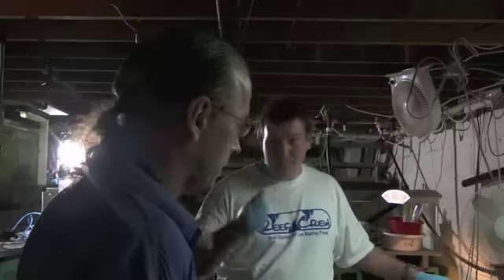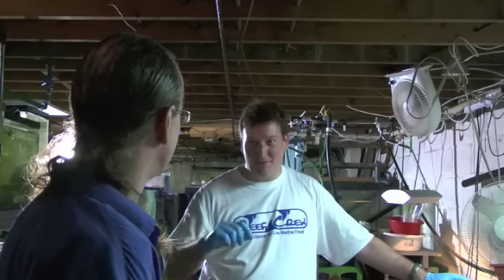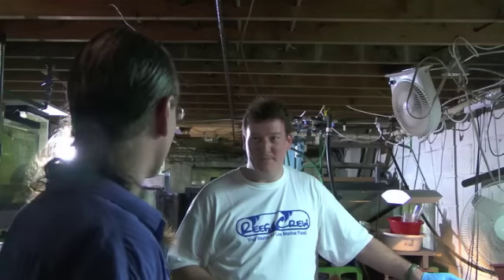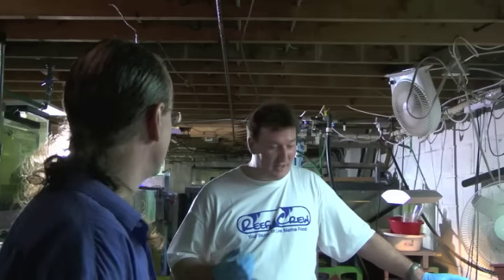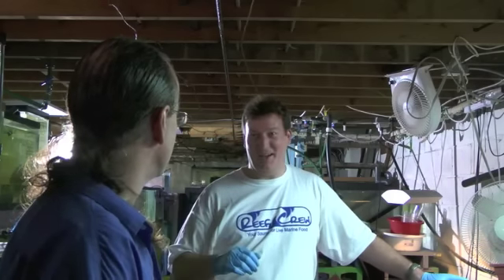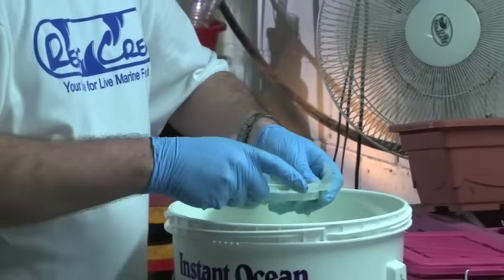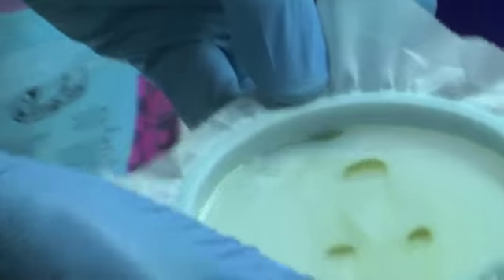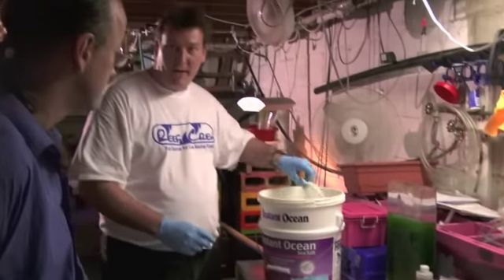# 449 Reef Crew Part 6 The Definitive Guide to Algae and Rotifer Culture Carls Aquarium